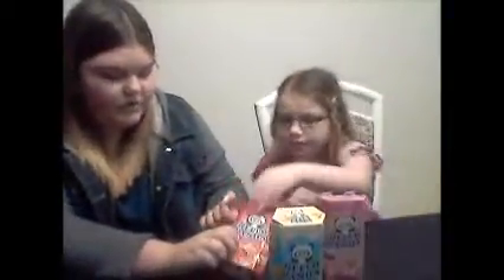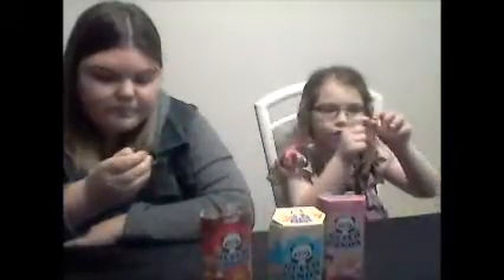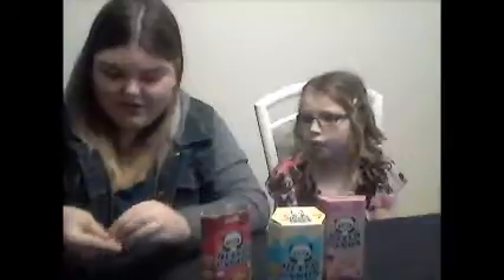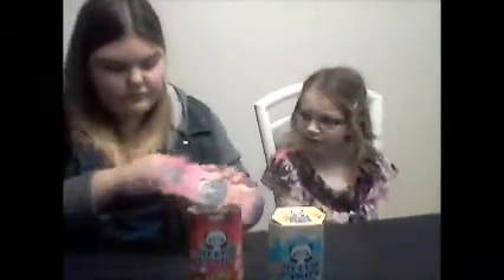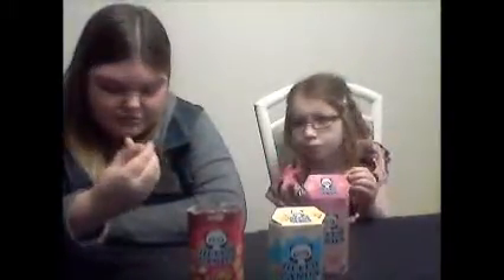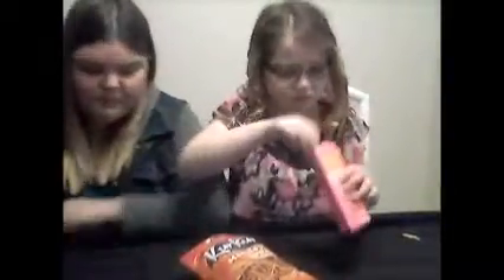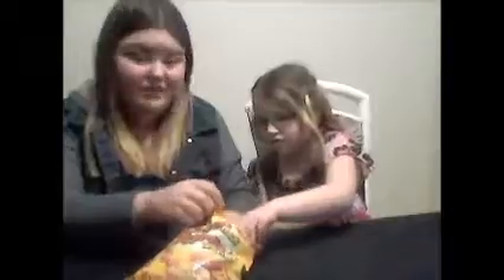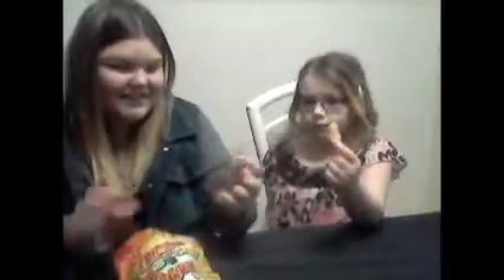TASTING INTERNATIONAL FOODS!?!?!?!?!?!?! Sophie's World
Today me and my aunt tasted foods we found in the international isle in Walmart. Some were yummy some not so much.